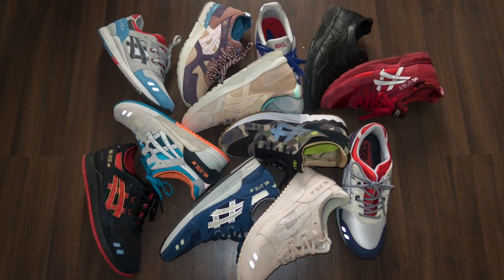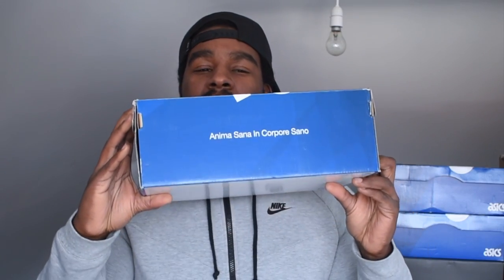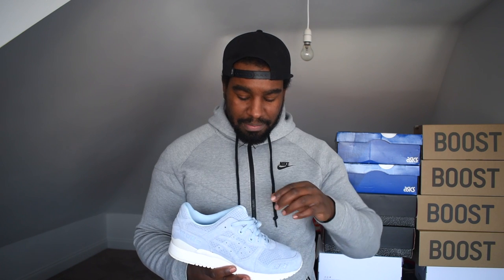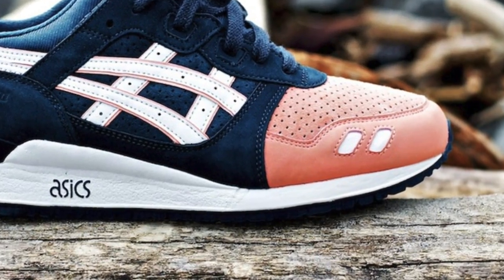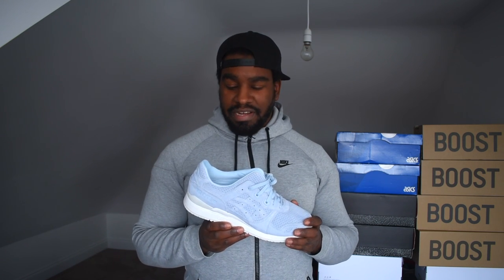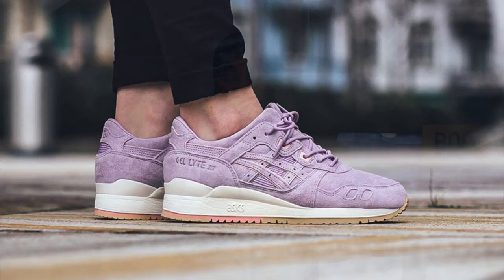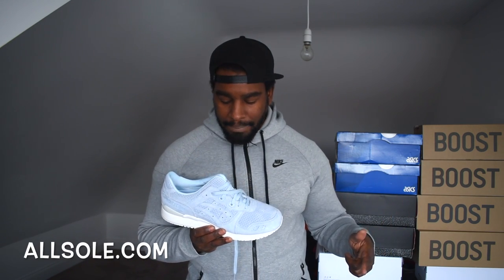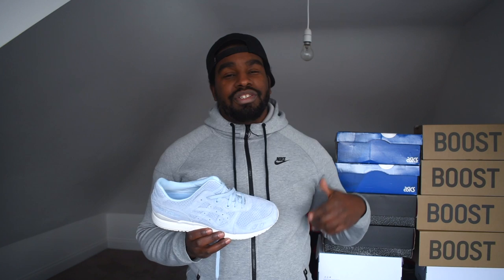Review & On Foot | Asics Gel Lyte iii | Skyway | STEAL | Ash Bash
One of the great things about Asics sneakers is you can get some REALLY nice shoes for a low low price and this is a perfect example. Quality materials.. comfortable and of course they like nice.

I'M WEARING:

Top - Nike Tech Fleece Hoddie
Bottom - H&M Zipper Denim